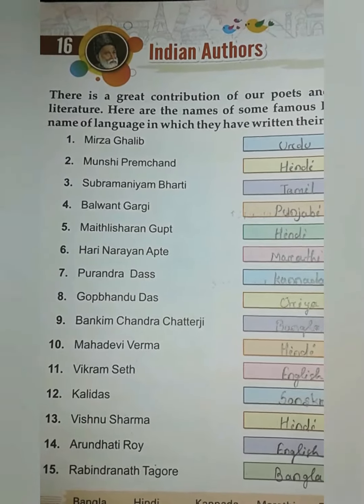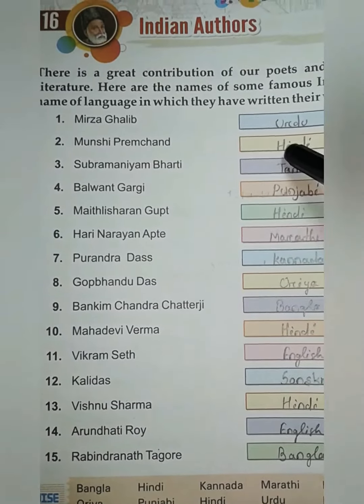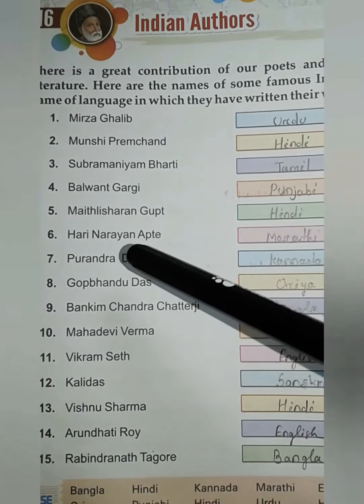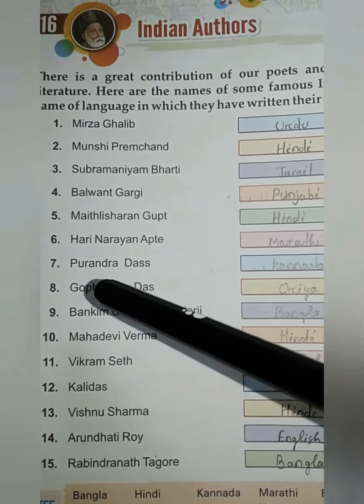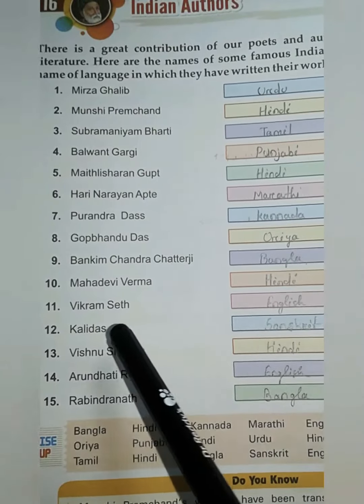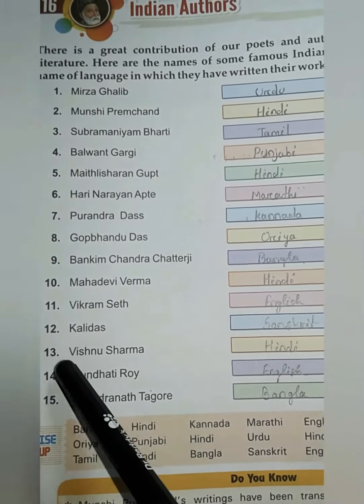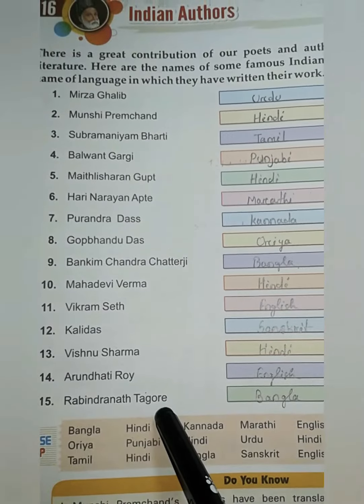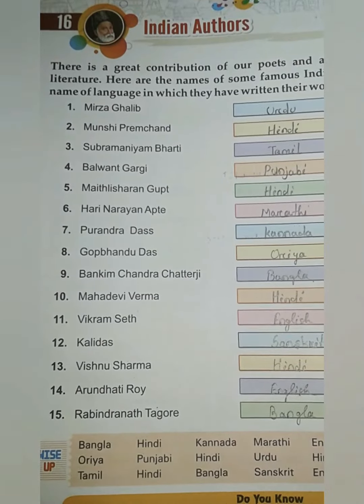STD - 4, G.K, LESSON -16